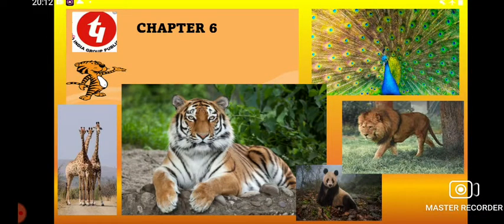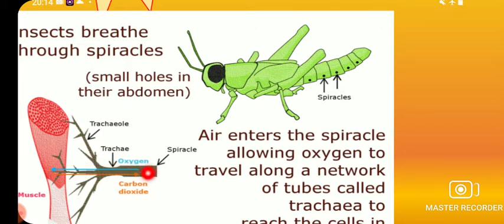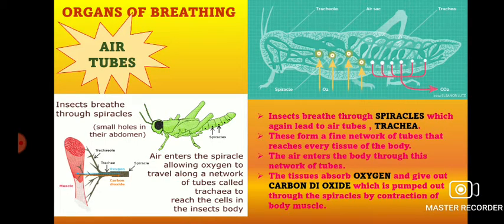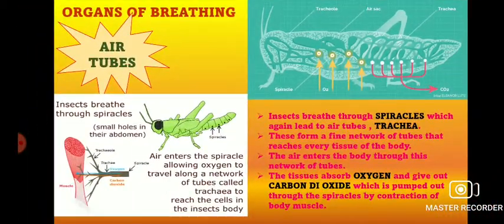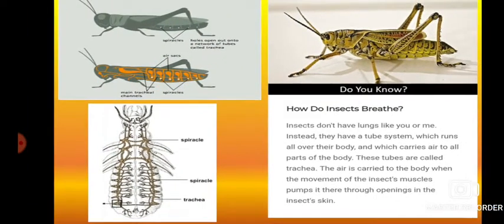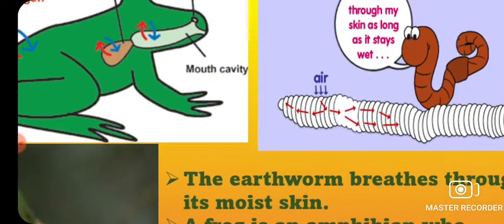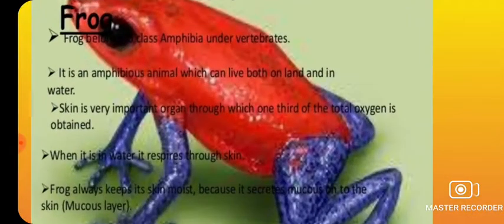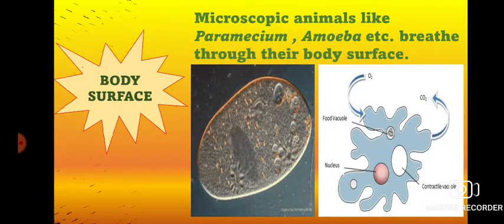Cl 5 ch 6.breathing in animals , air tubes, skin and body surface